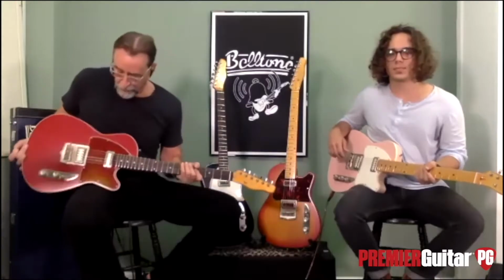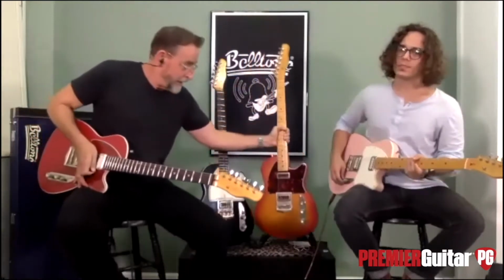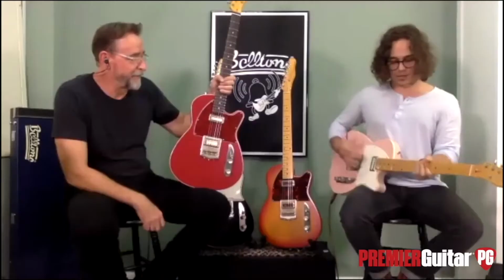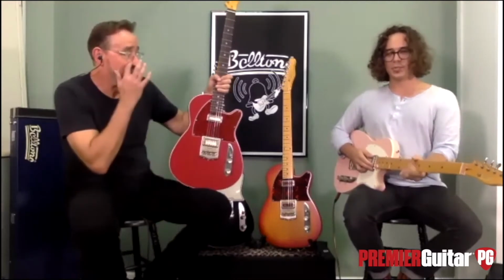PremierGuitar 'Summer Gear Fest' July 2020 - Belltone®Guitars Interview - Part 2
PremierGuitars' Jason Shadrick interviews Stephen Harriman, founder of Belltone®Guitars, regarding the new B-Classic models and new 'Custom-Select System™ launching Fall 2020.